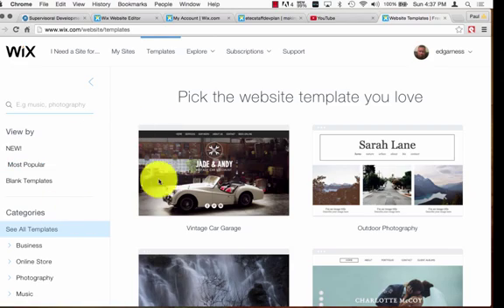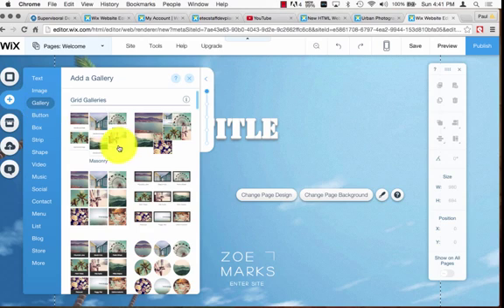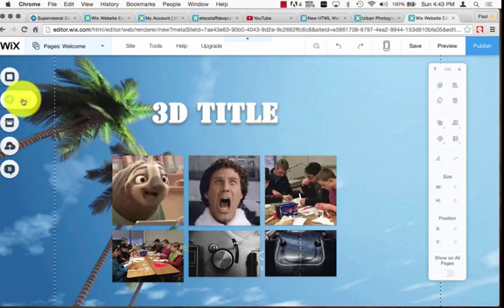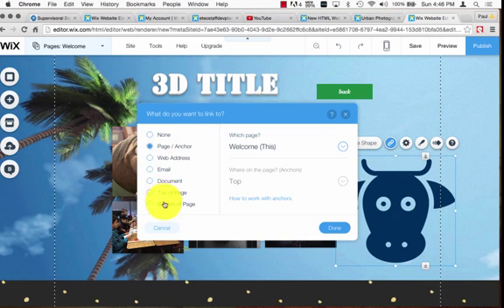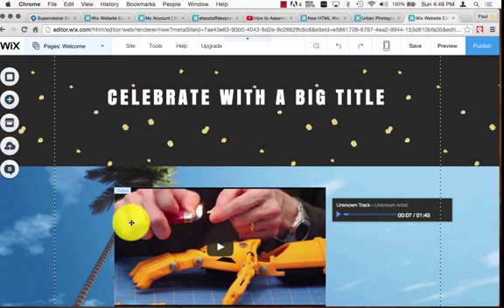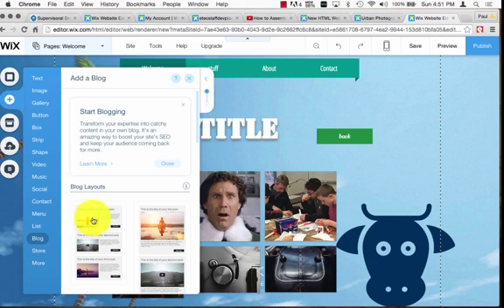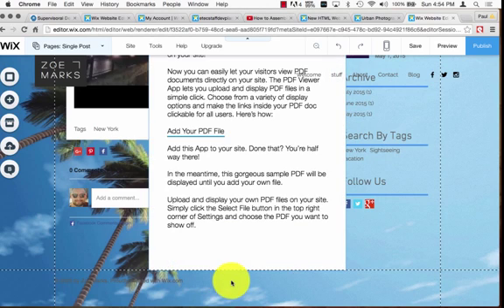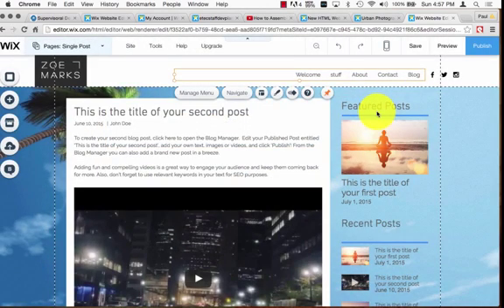How to Make a Website using Wix